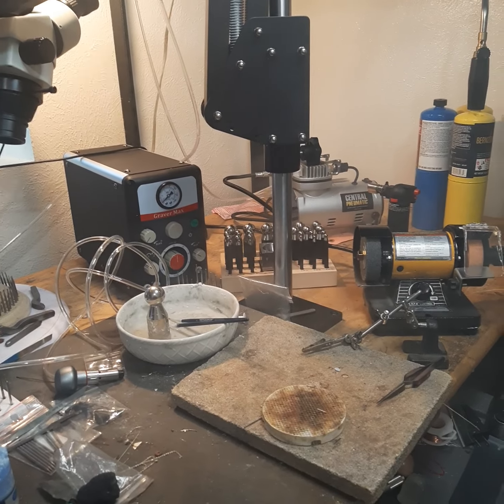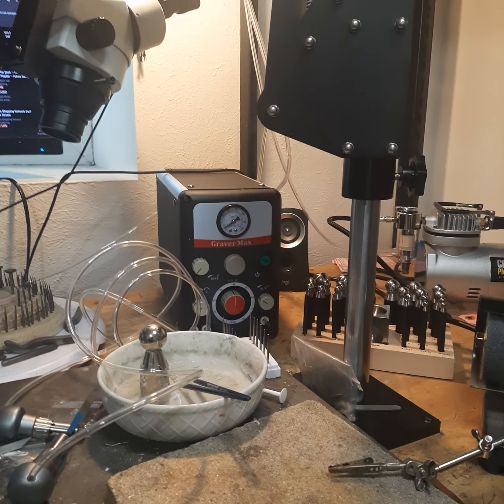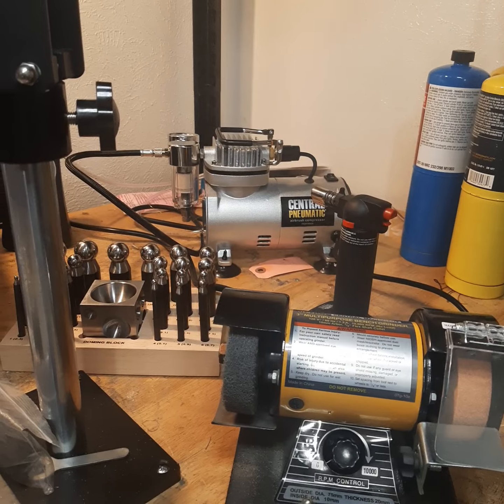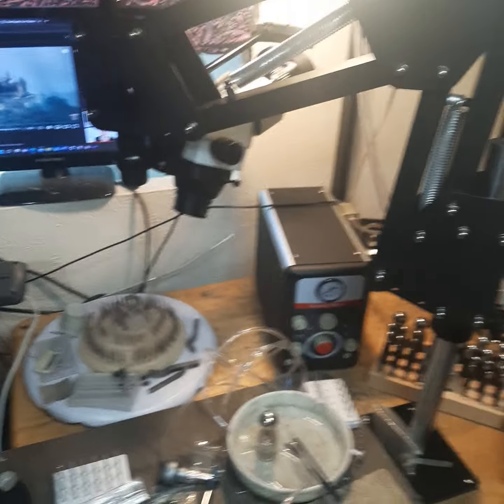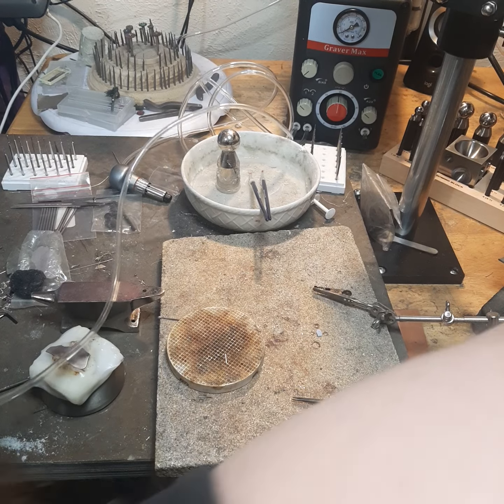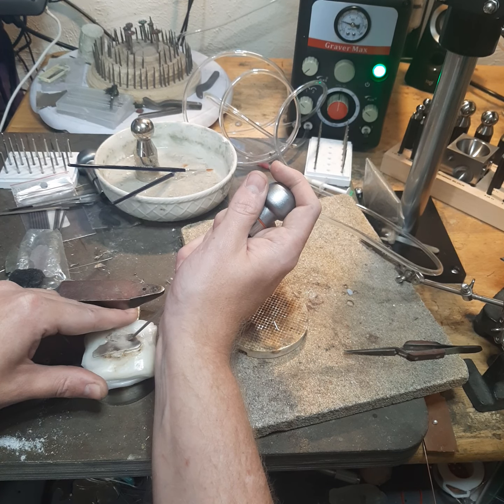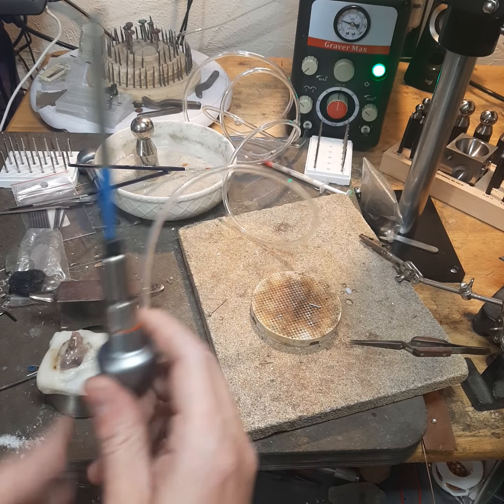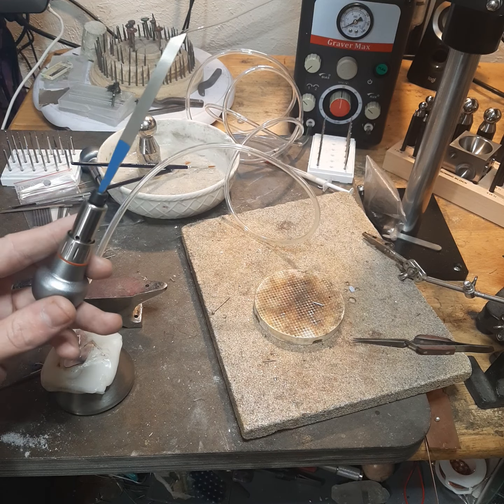Testing and Review Vevor Graver Max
over the last month I have been hunting for a engraving system on a budget. this is for stone setting purposes in my quest to become a better Goldsmith. I ran across the Vevor Graver Max as about the only option that looked acceptable but didn't cost $2,000 just to start with. like most engravers this one needed an air compressor, I got one from Harbor Freight, a central pneumatic airbrush compressor. splice the airlines together as they are two different types, and well yeah. I wanted this video out, because when I searched for the Graver Max reviews there weren't any of people using them. I found one video where somebody got it to run and I noticed in the comments something about how the cheap Chinese machines can only start up, but once you took them to metal they wouldn't work. I figured since all I saw was negativity in writing and a video of someone getting it started up. I would start doing reviews and show the process. so far I'd say this was worth the money